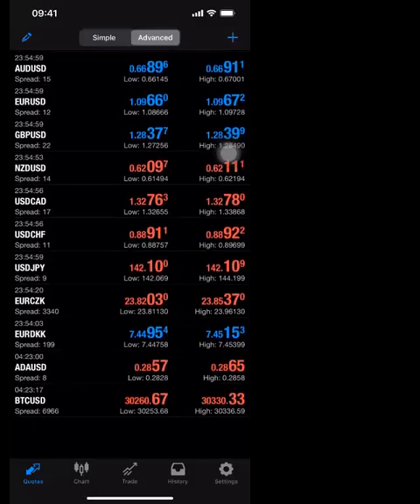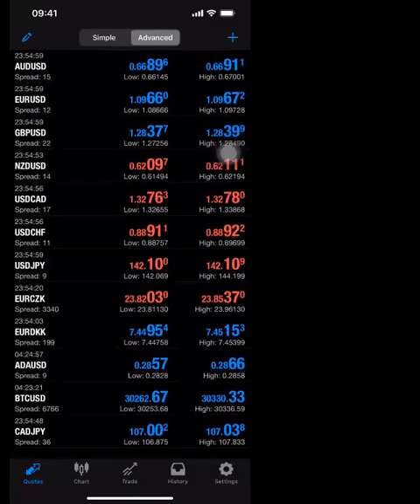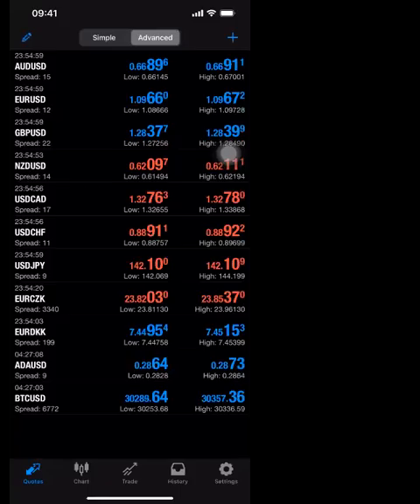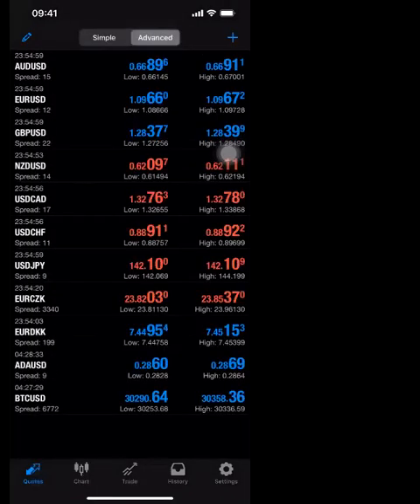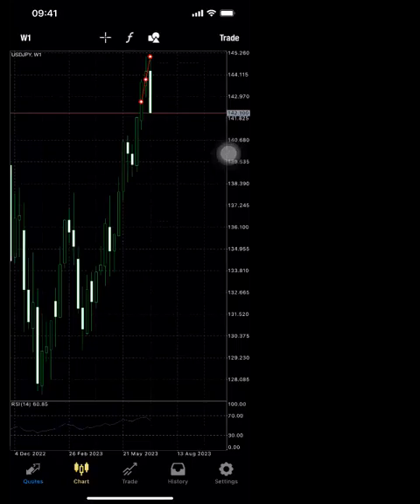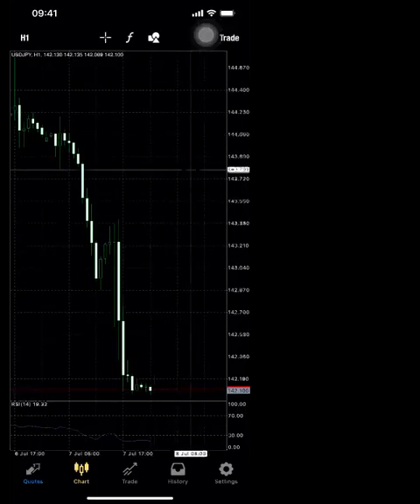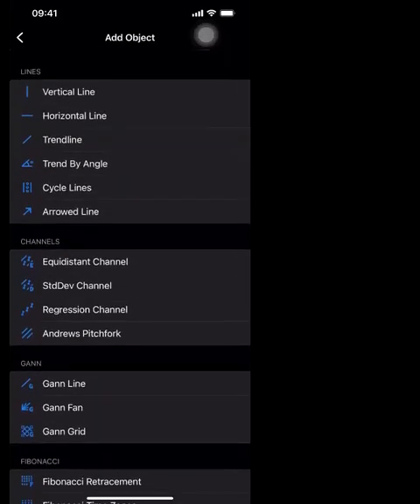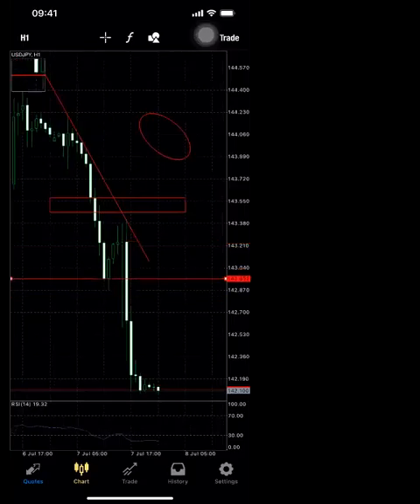HOW TO NAVIGATE MT4 CHART (MOBILE)